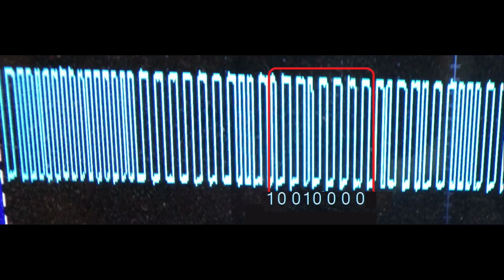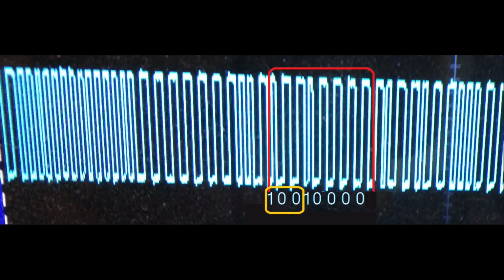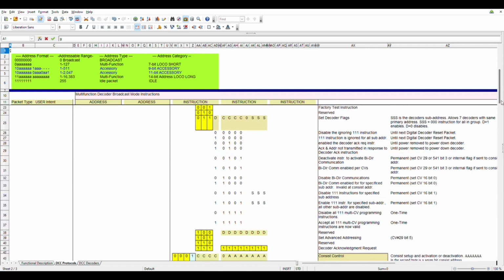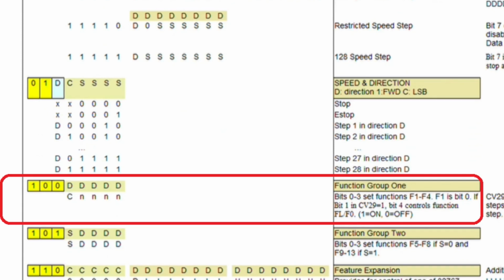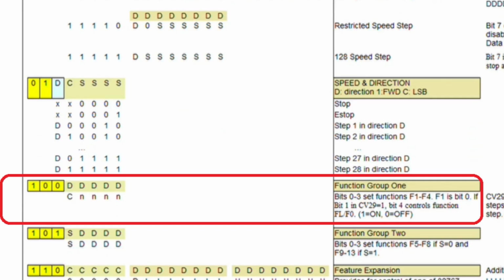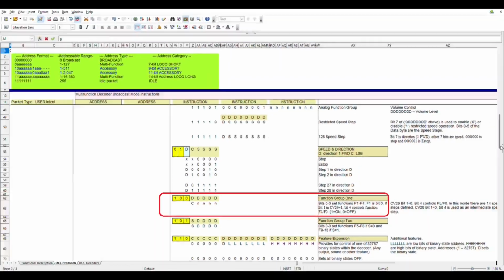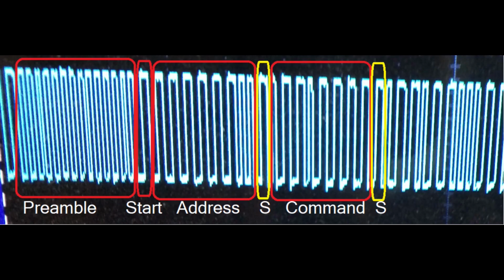Episode 13, Part 3 of DCC Under the Hood.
Part 3 defines the general DCC packet components with discussion regarding each of the packet parts. This focuses on the packet's binary representation using a simple command as an example.